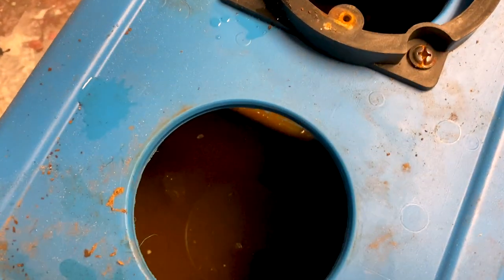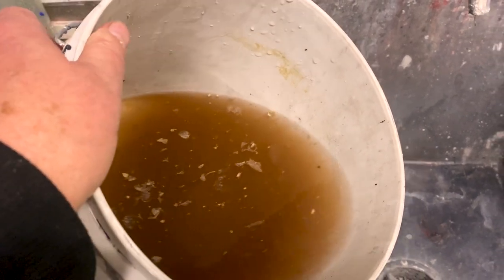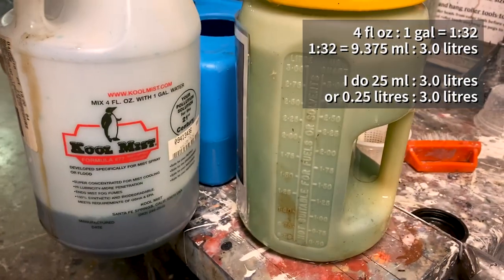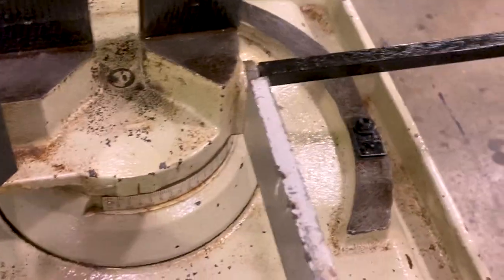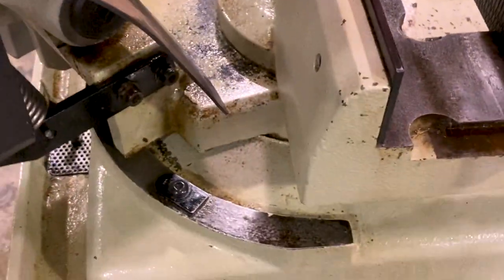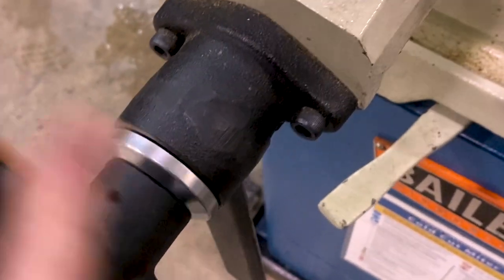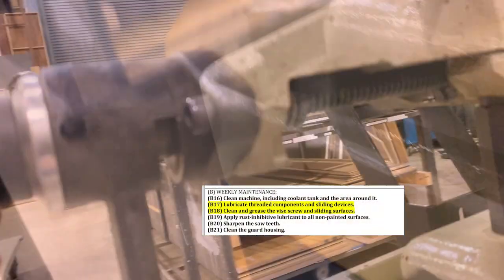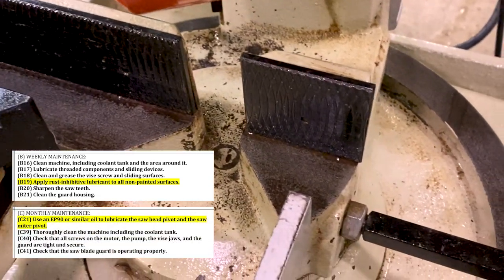Daily Care of the Cold Cut Miter Saw Part 2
Daily Care, Maintenance, and House Keeping
Cold Cut Miter Saw
Baileigh CS-315EU

Follow-up about the daily care and clean-up required when using any cold cut miter saw for metal that uses coolant to keep the blade and the work from overheating during cutting. The end results from cleaning the rust, cleaning the tool, reconditioning surfaces, and lubricating the major moving parts.

0:09 – Introduction
0:28 – Tank Inspection
0:40 – Analysis of Coolant Content in Tank
1:01 – Mixing Coolant
1:11 – Results after Rust Removal and General Overhaul

A&L Productions